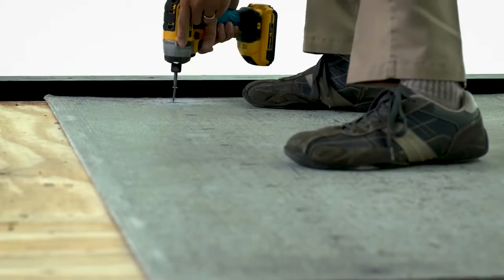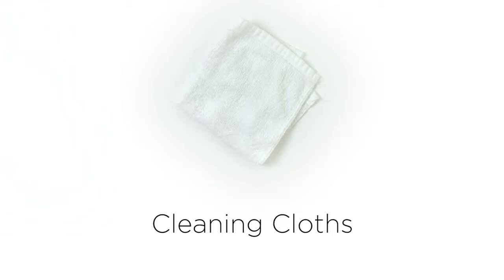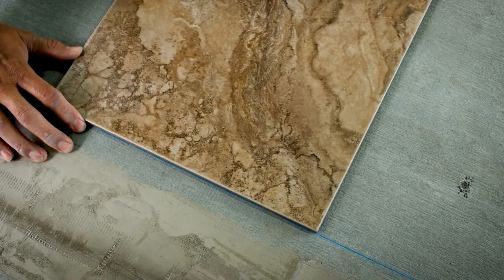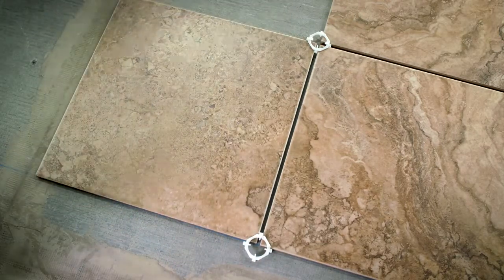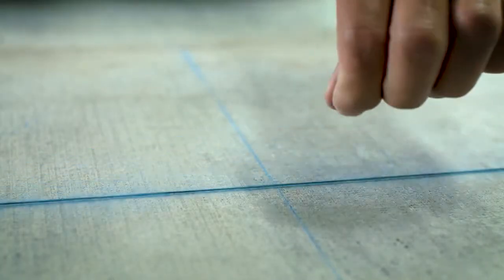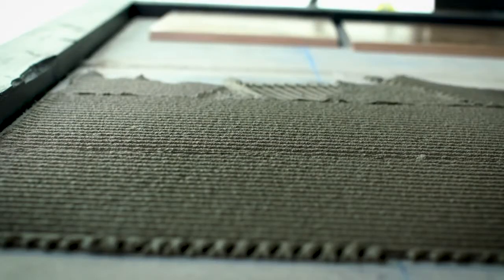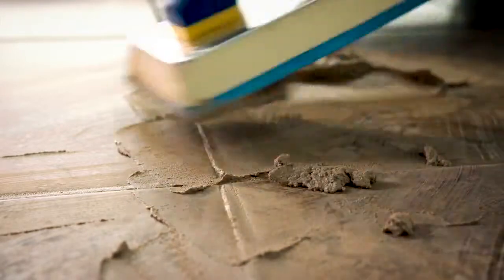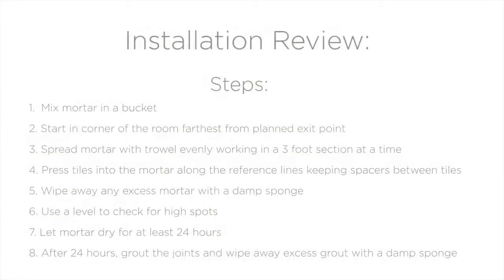How to Install Ceramic Tile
Let's break down how to install tile. Installing tile can be a difficult process. Learn the basics with this helpful video!

To learn even more about tile installation, check out our buying guides!

And don’t miss our blog for the latest tile trends and tips